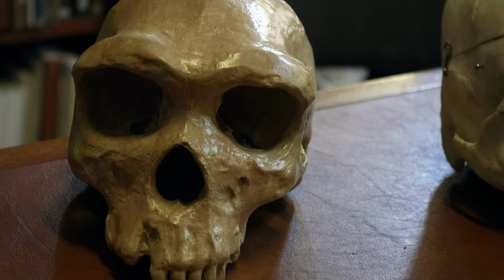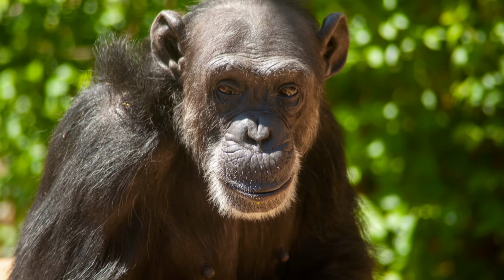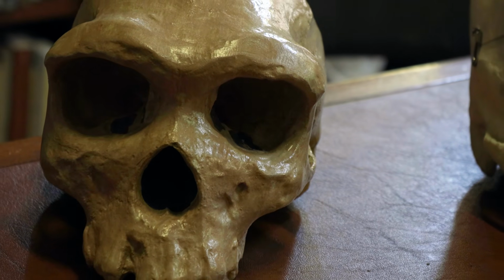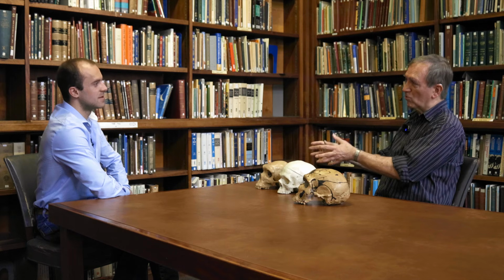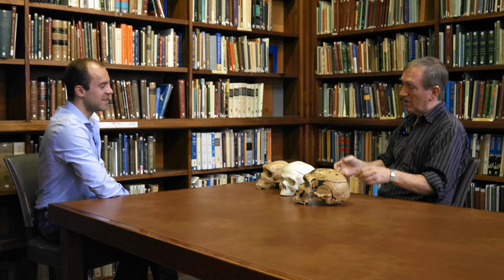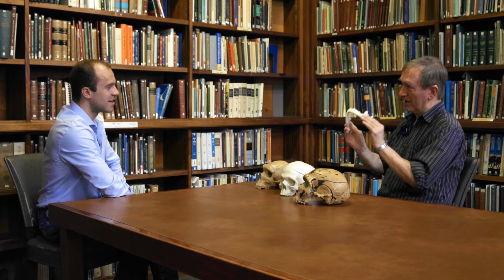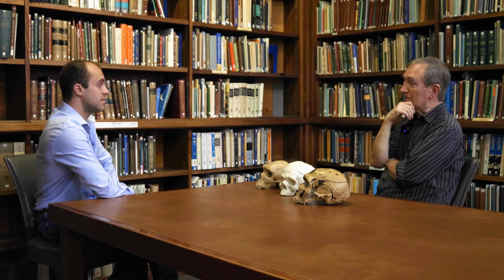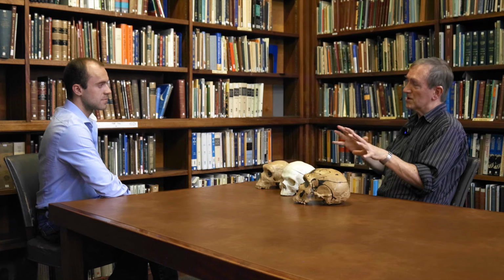How Similar Are We To The Extinct Human Species? | With Professor Chris Stringer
The Origins Of Homo Sapiens With Professor Chris Stringer'

From where did humans originate? What did the earliest humans look like? Why did homo sapiens survive while other hominin species went extinct?

In this filmed episode of The Ancients podcast, we're on location at the Natural History Museum in London as Tristan Hughes delves into a huge topic; the origins of modern humans!

Our guest, Professor Chris Stringer, is a leading expert in human evolution. Chris takes us through his research on the origins of our species, from Neanderthals and the strange hobbit-like hominin that lived in Indonesia, fossil evidence from across the planet, and how the 'Out of Africa' theory of early human dispersal has become more complicated in the light of new research.

You can now become a History Hit member right here on YouTube! Join for access to a new exclusive documentary every week, and access to over 160+ of our documentaries presented by world renowned historians like Dan Snow, Eleanor Janega, Tristan Hughes, Mary Beard, Matt Lewis and more. Get an exclusive release every week by signing up